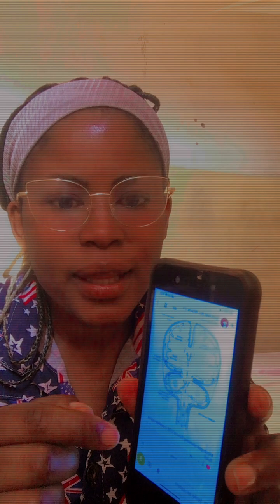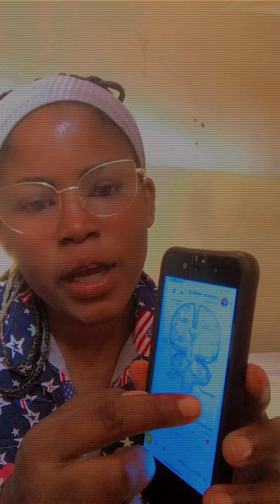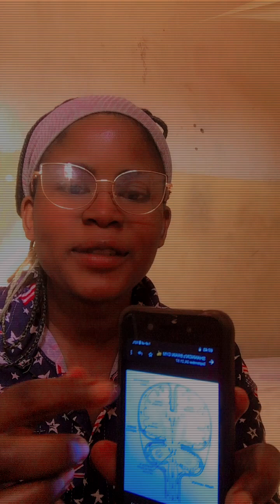PRODUCTION,FLOW AND DRAINAGE OF CEREBRAL SPINAL FLUID 🧠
To all nursing students this is for you 🫵🏻